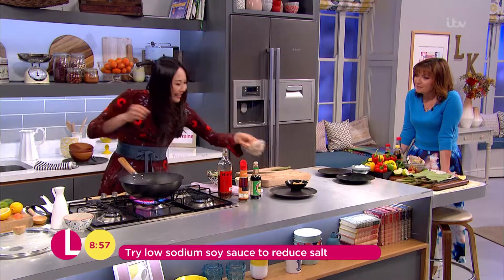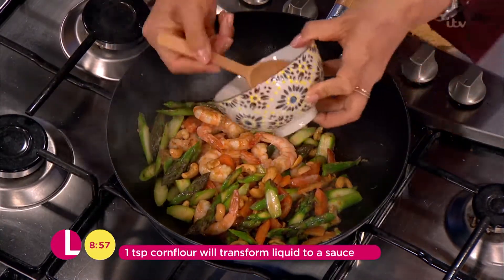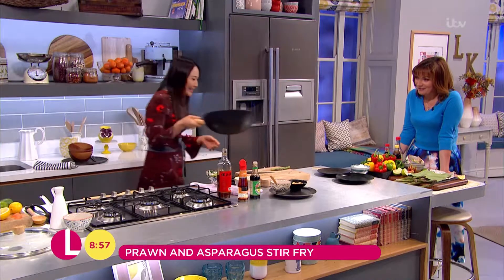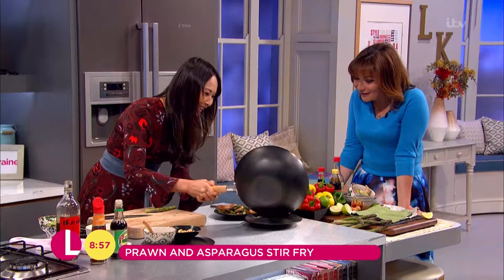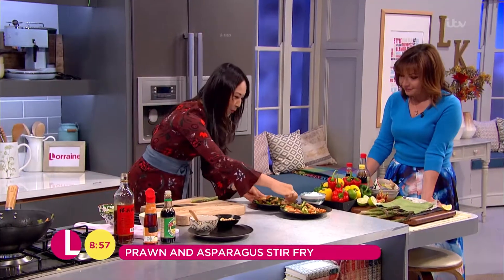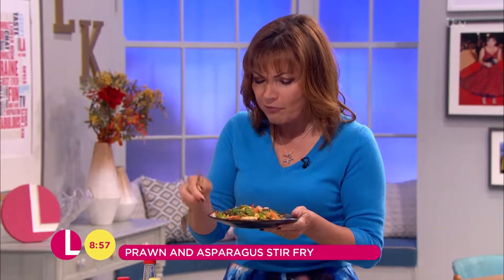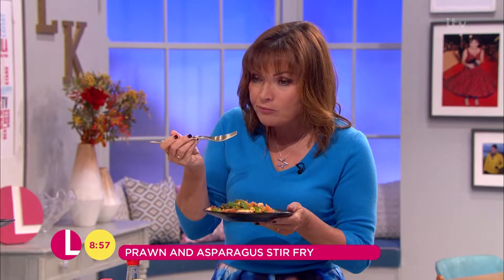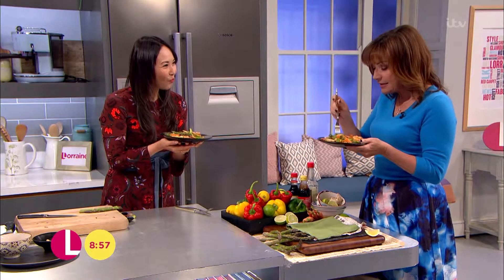Lorraine Tucks Into Ching's Prawn and Asparagus Stir-Fry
Lorraine loves the crunch of the asparagus and thanks Ching for the meal.